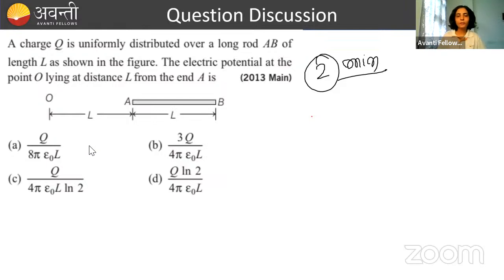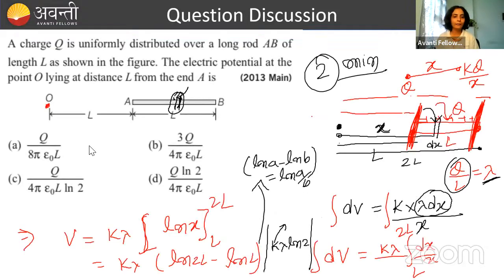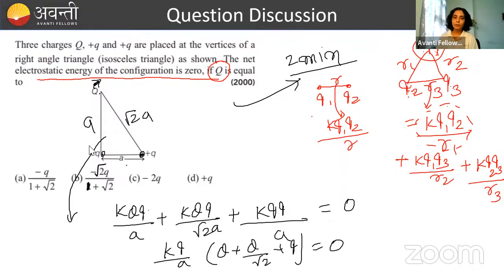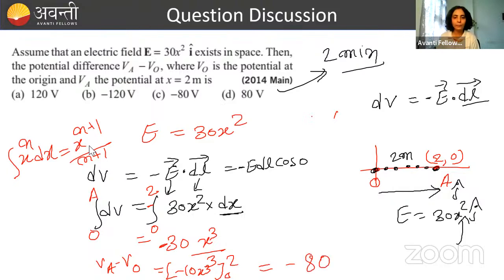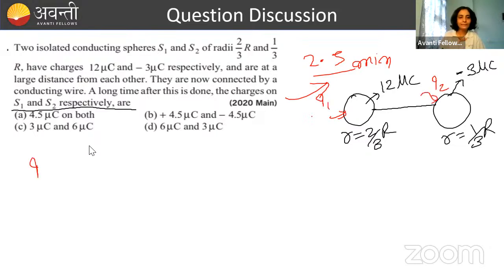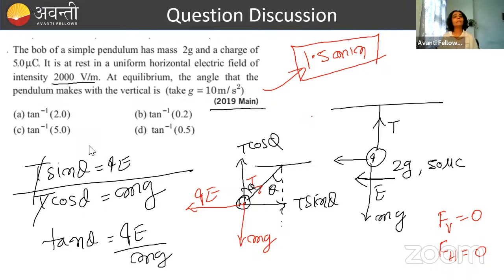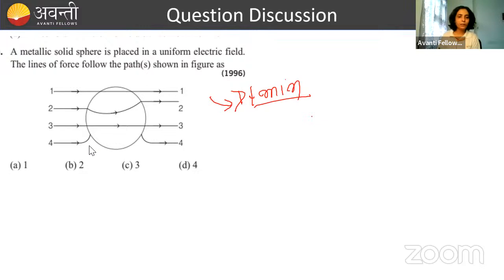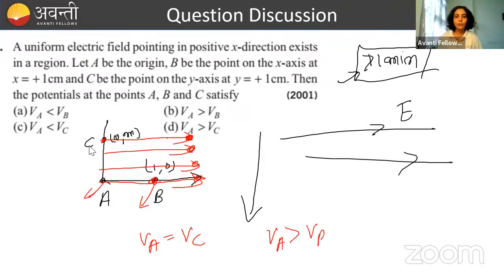Question Discussion | Electric Potential and Capacitance